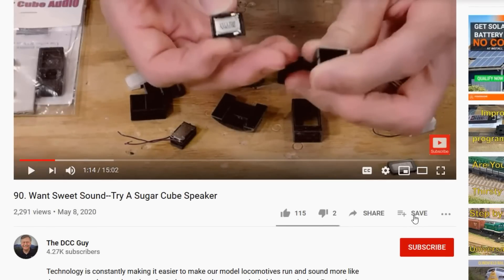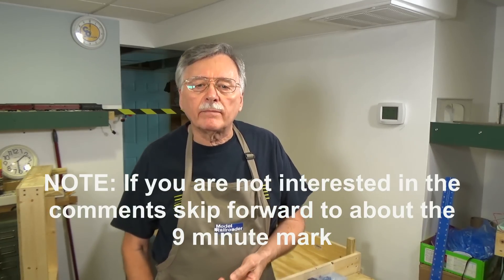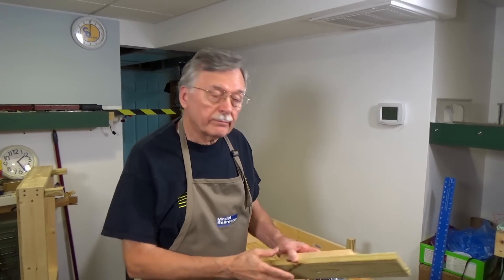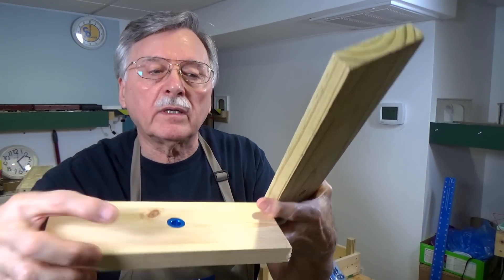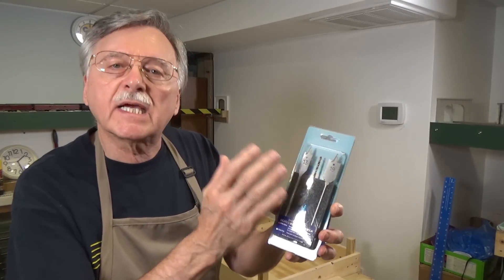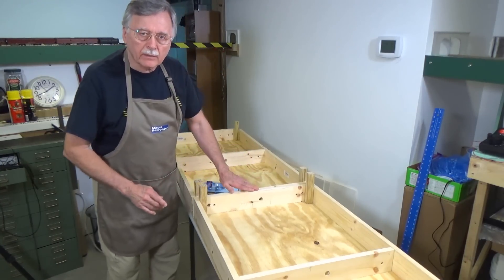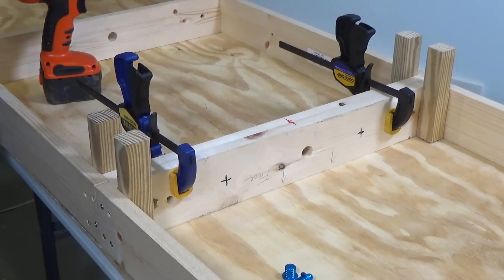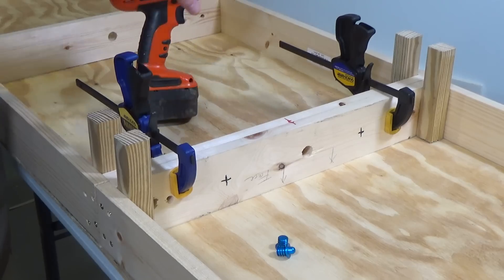Alignment Dowels (132)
One of the important parts of working with modules is getting them to quickly and easily mate up when they are moved around or taken to a show. Today I want to share with you a great product from DCC Concepts that will make the process of mating modules like the ones I am building dependable every time. Plus they are quick and easy to install. Below is the source information for the alignment dowels.

Alignment dowel installation kit DCB-BDkit
Alignment dowels 4 pair DCB-DWL